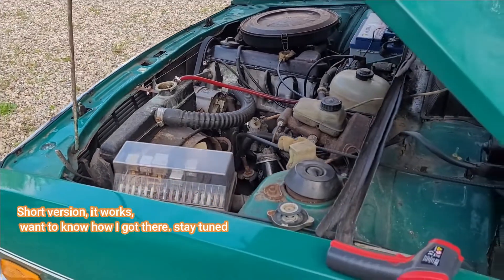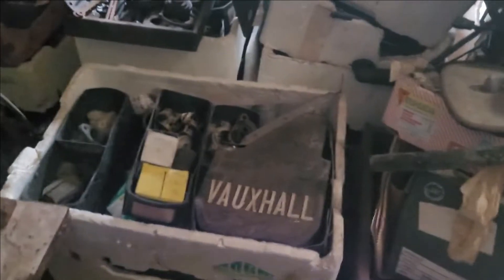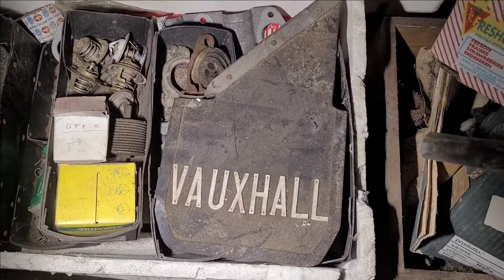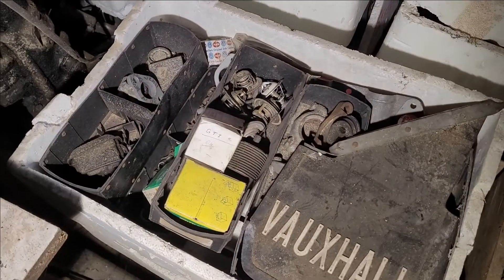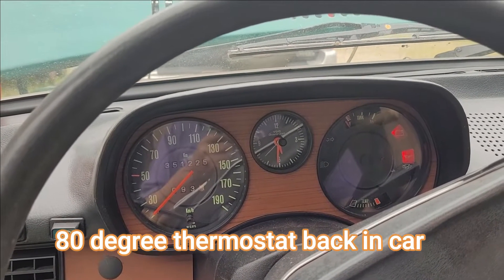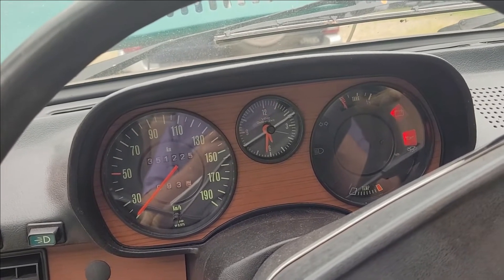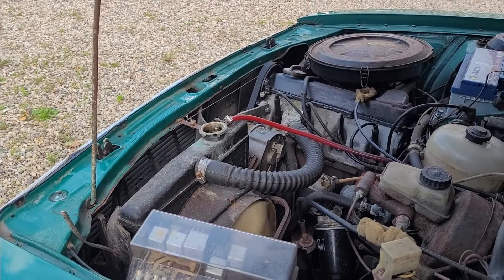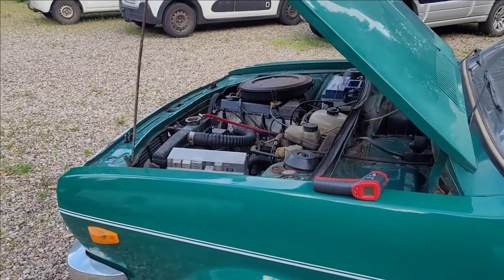VW Passat type 32 1975 cooling saga part 3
The final video for now on my cooling problem, includes lots of waffle, but also testing the thermostat, cleaning the waterpump and so on. No new parts where really needed for now, just a lot of time invested. The alternator where removed for the proces and I replaced the long overdue timing belt now that I had the space, this is not on the movie. Sorry If I say generator in the clips, but thats the Danish name for alternator. Please note, on this car the waterpump is not driven by the timing belt, so this can be changed without needing a new timing belt at a later stage if needed.